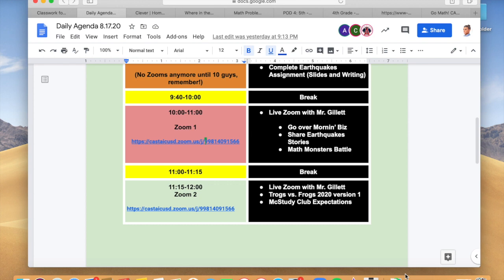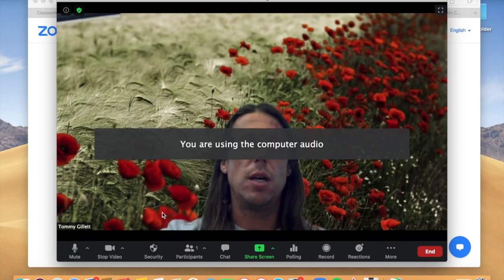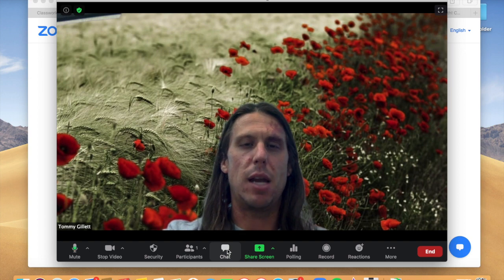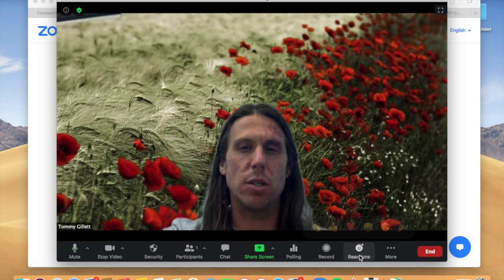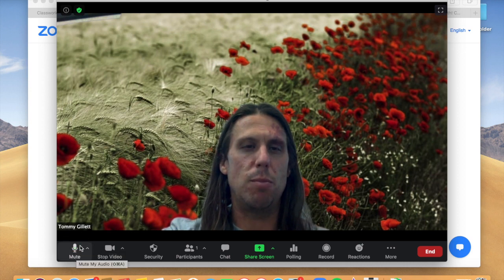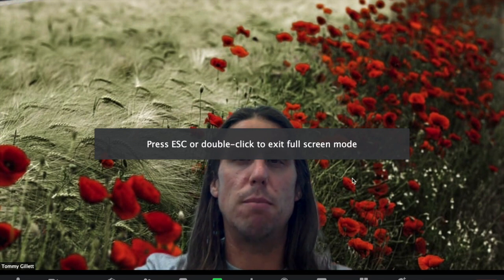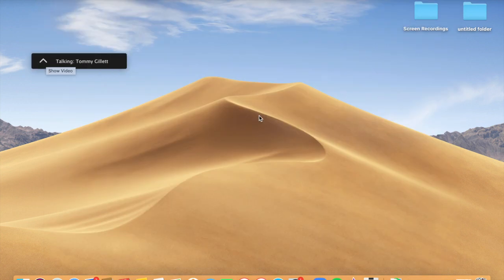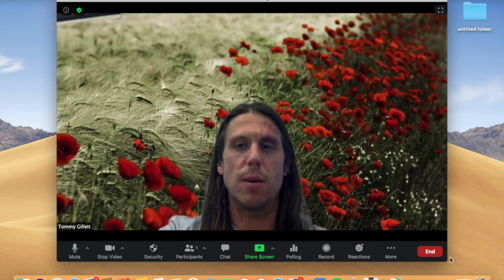Zoom Basics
This video is about Zoom Basics